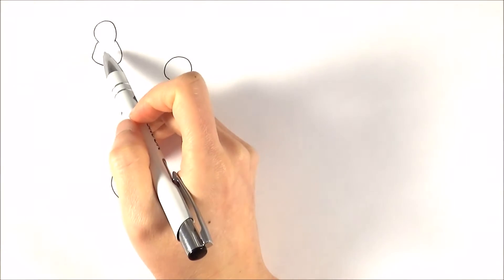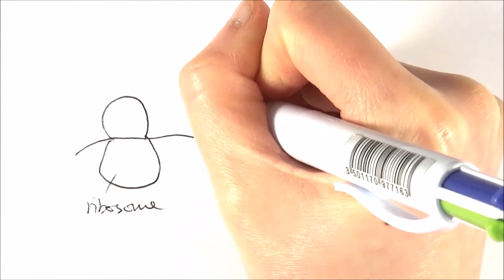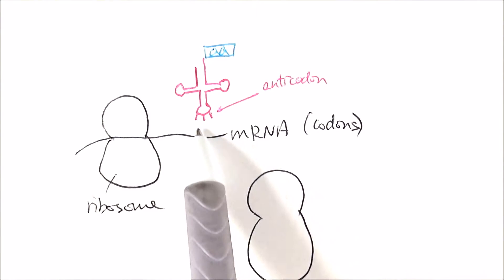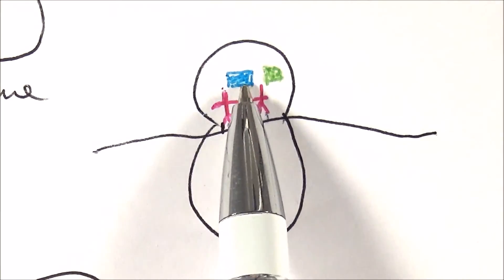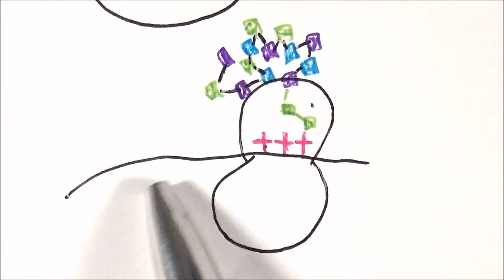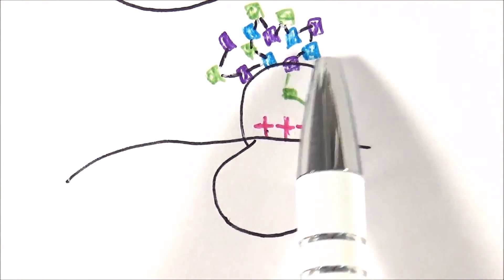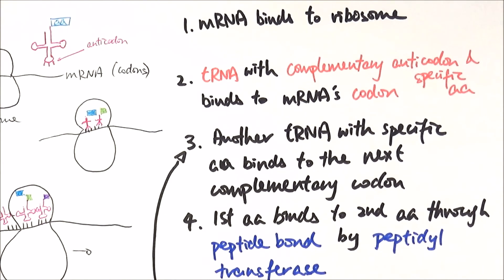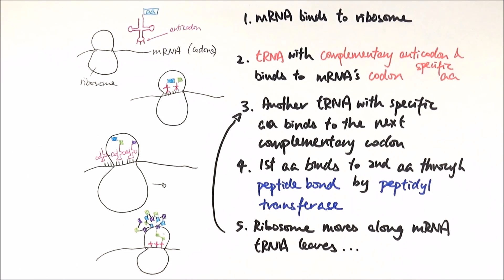AS Biology - Translation (OCR A Chapter 3.10)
Translation is the second stage of protein synthesis (after transcription), where mRNA is translated to make the amino acid chain. After the mRNA leaves the nucleus, it travels to a ribosome. Transfer RNA (tRNA) carries a specific amino acid and the anticodon on the tRNA recognises the complementary codon on mRNA to assemble the amino acids in the correct order. The amino acid chain eventually extends out into the cytoplasm, where it will arrange itself into secondary and tertiary structures due to interactions between these monopeptides and the aqueous environment.